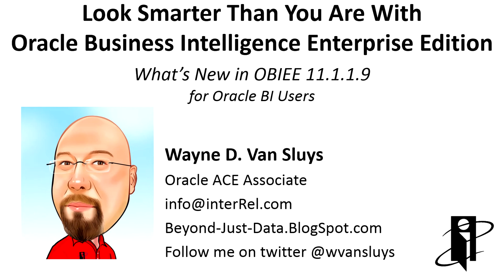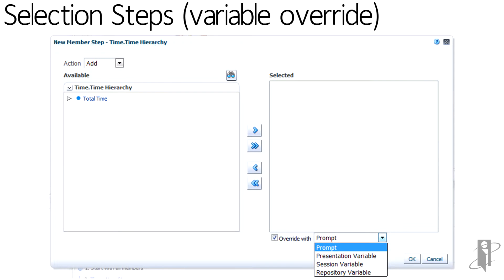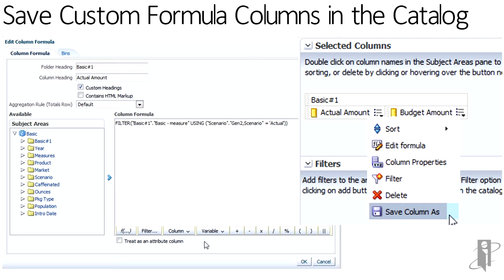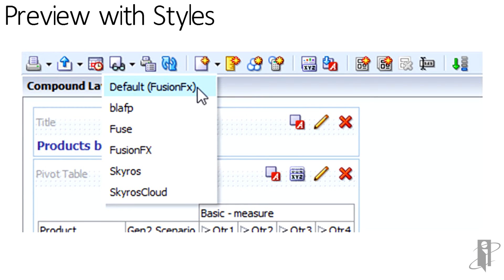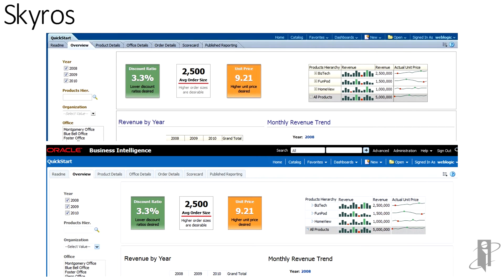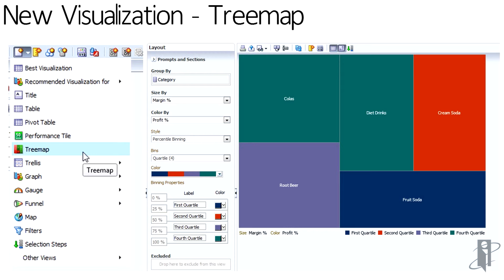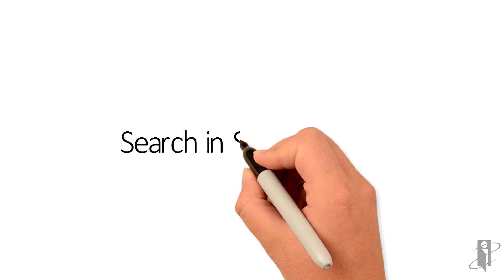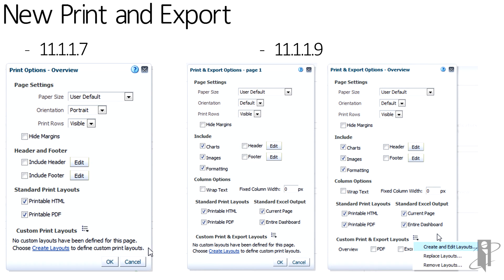What's New in OBIEE 11.1.1.9 for Oracle BI Users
interRel presents Look Smarter Than You Are with Oracle Business Intelligence Enterprise Edition: What's New in OBIEE 11.1.1.9 for Oracle BI Users.